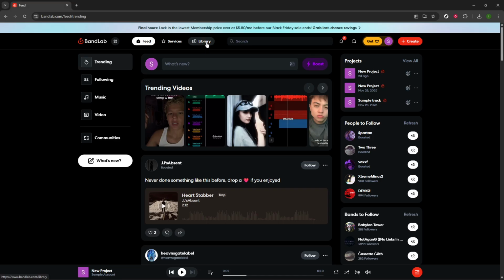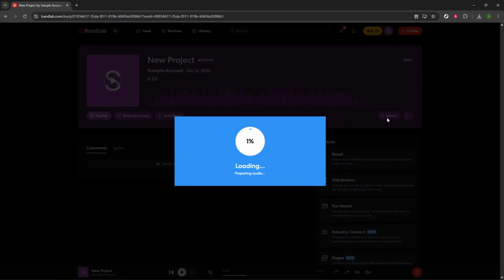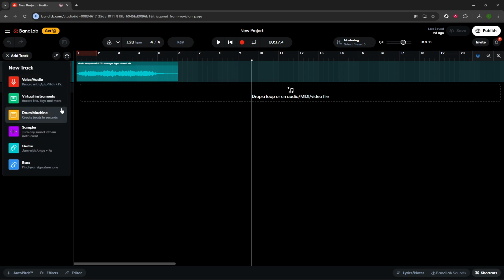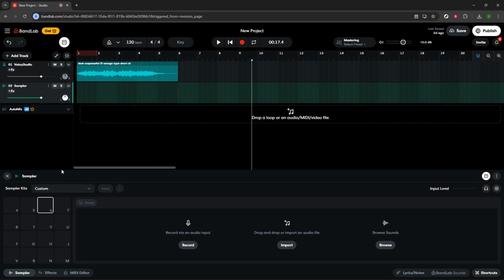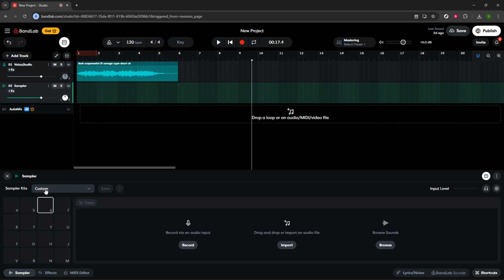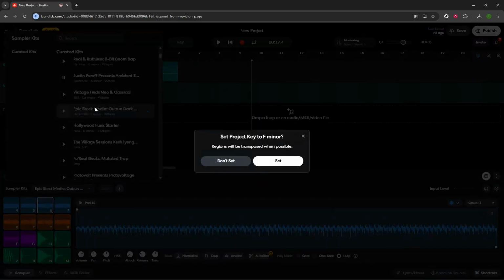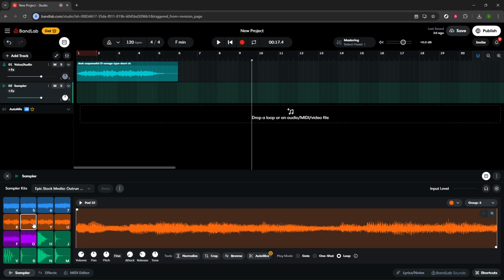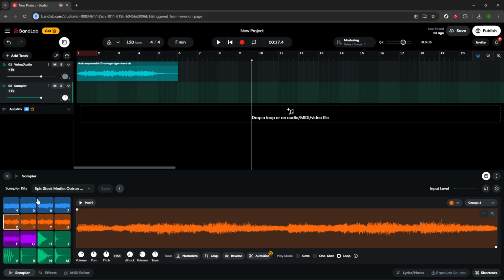How To Create A Simple Beat In BandLab From Samples (Quick Guide)